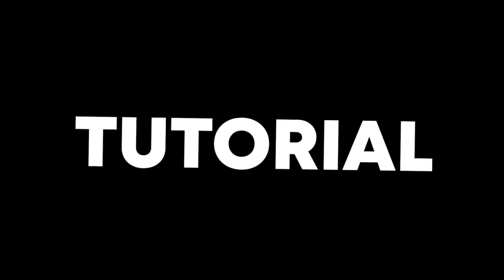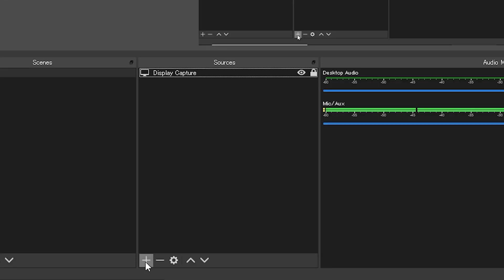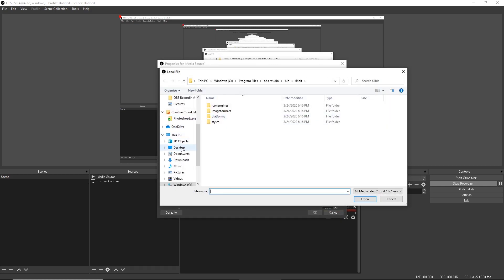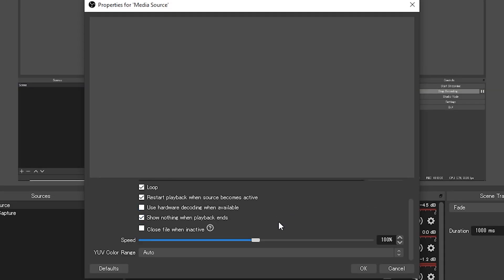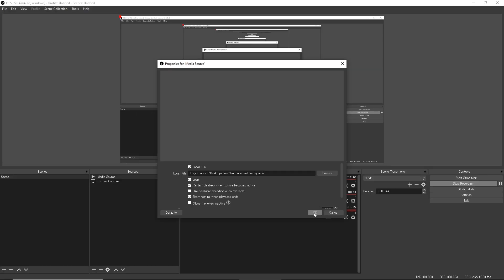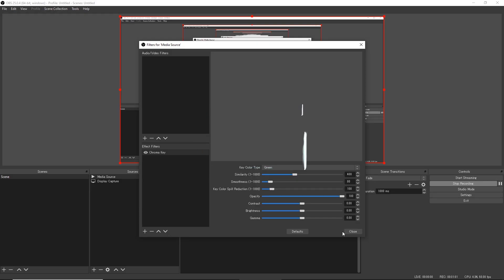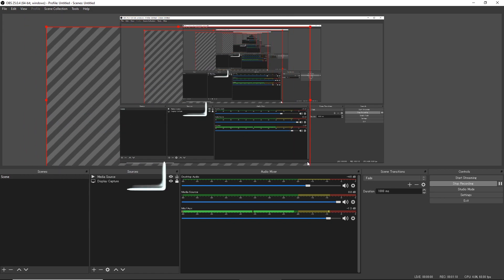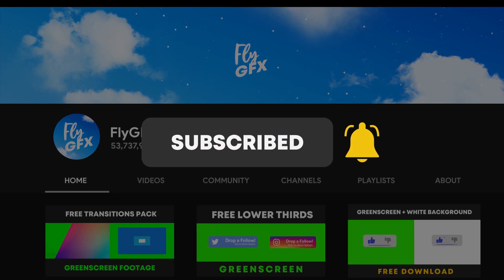[TUTORIAL] How to use the Neon Facecam Border - OBS Studio/Streamlabs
Liking and sharing this video also helps me a lot! When using my works, crediting me helps too! Thanks :)

- Access to more free templates!
- Access to my AEP (After Effects) and PSD (Photoshop) project files!
- Even more step by step tutorials about my templates.
- Free shoutouts in every video on my YouTube channel.
- Exclusive access to my Discord server's roles and chat.
- Early access on my upcoming videos and templates